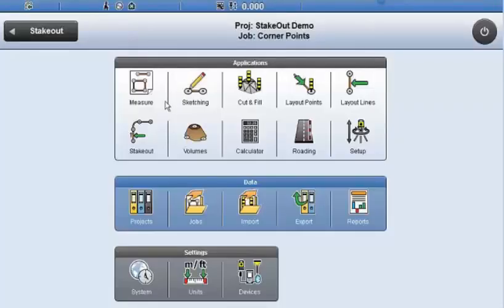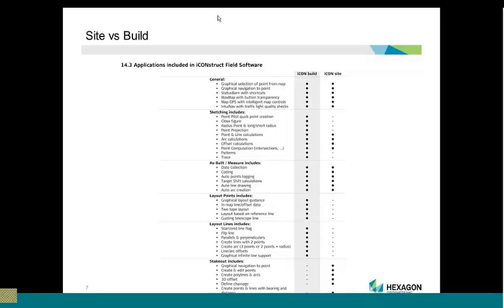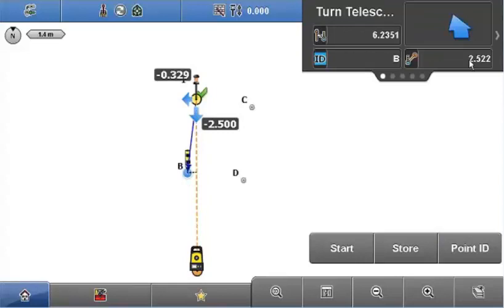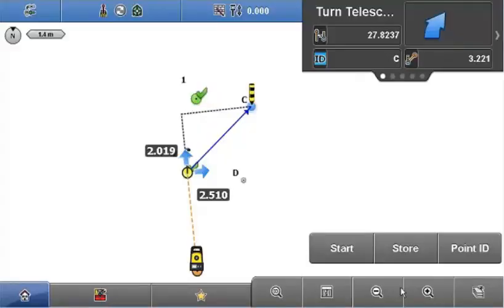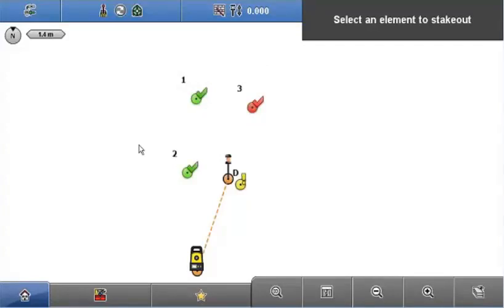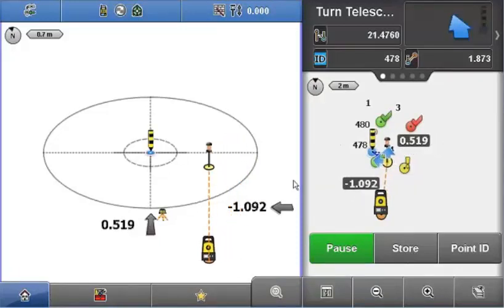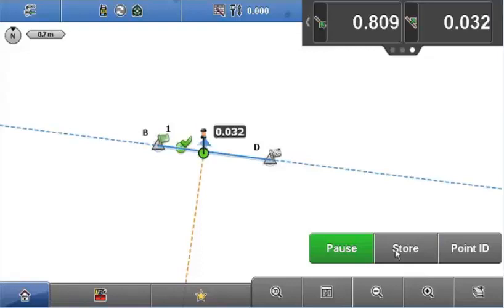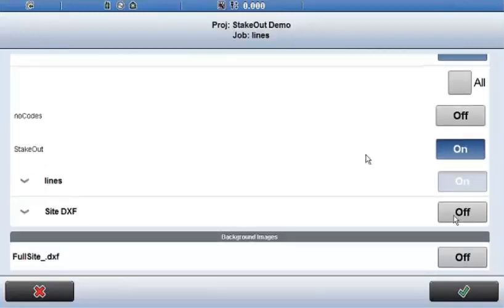7 Staking Out en